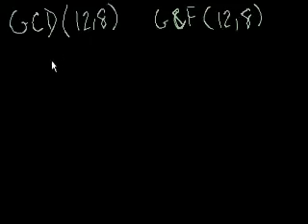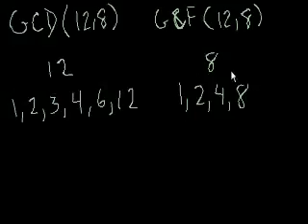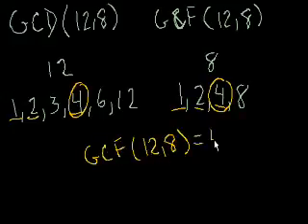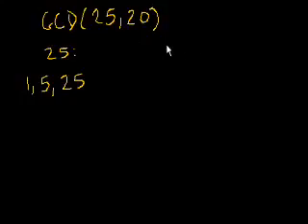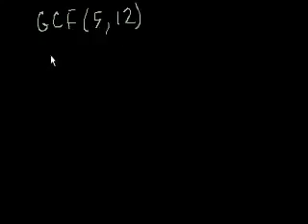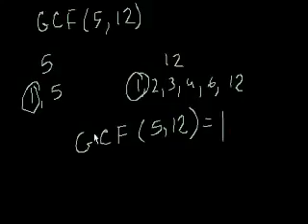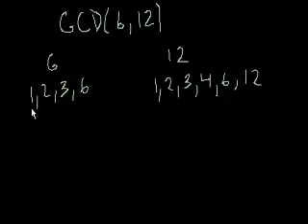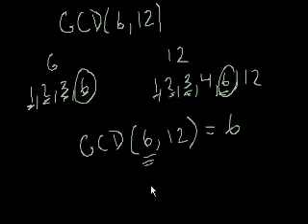Greatest Common Divisor